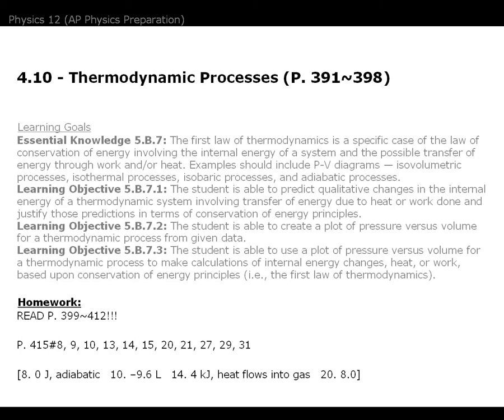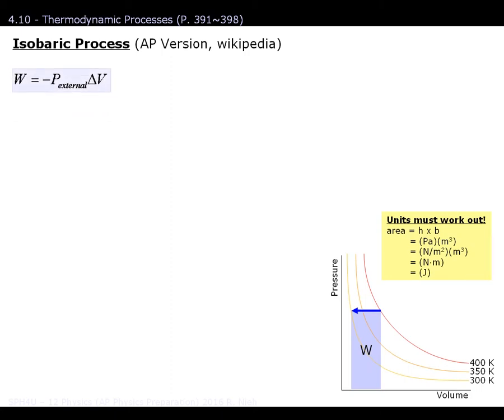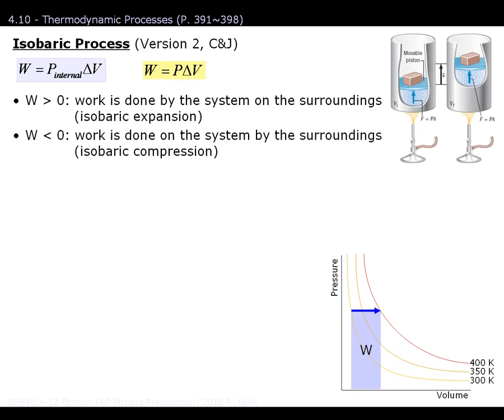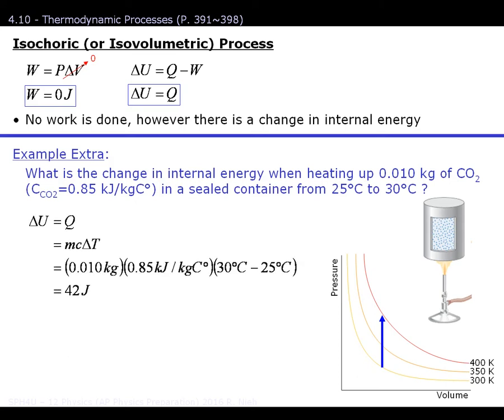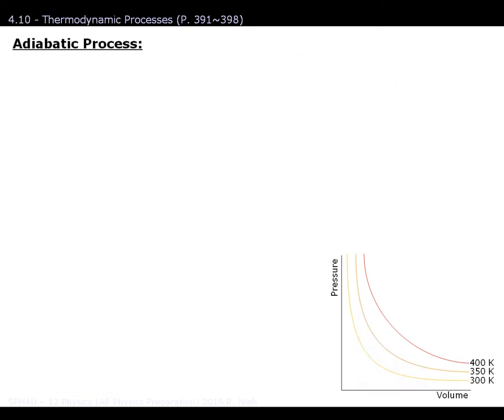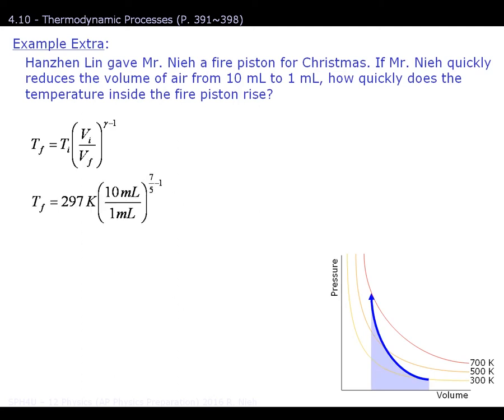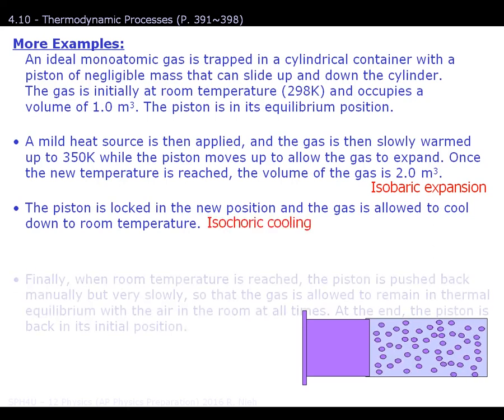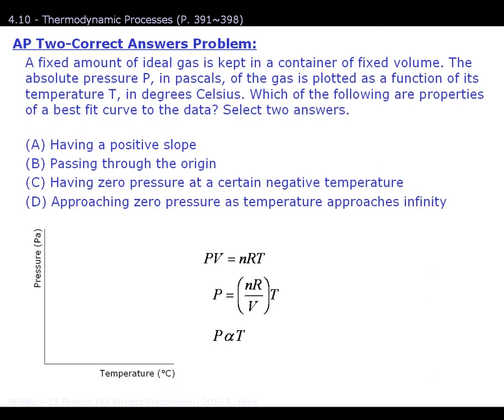Thermodynamics: Part 4 - Thermodynamic Processes